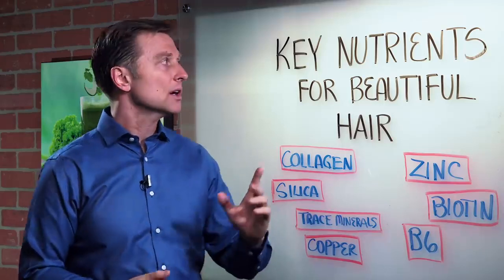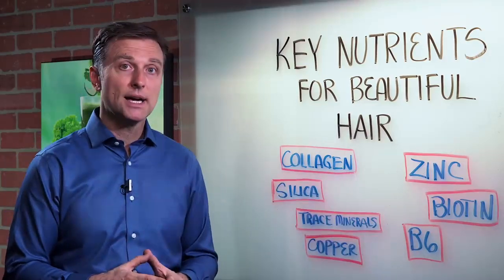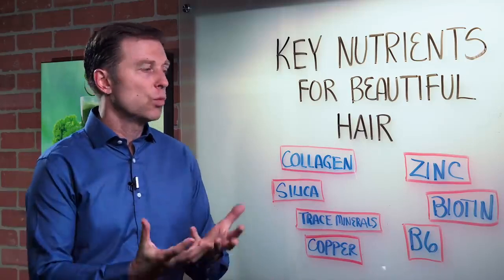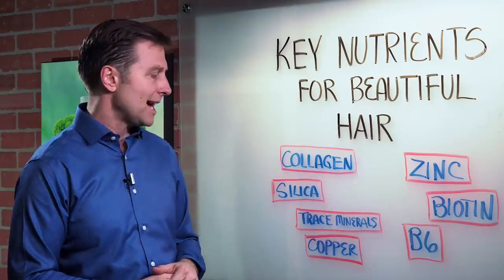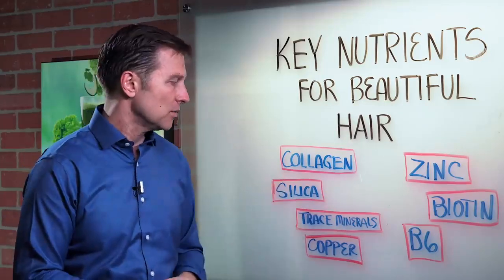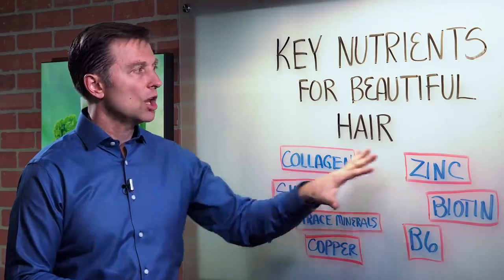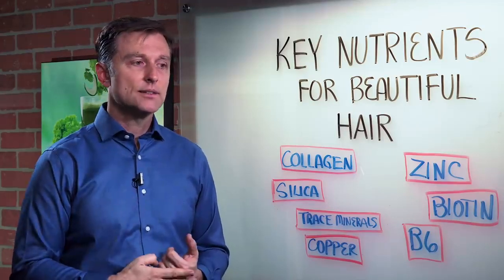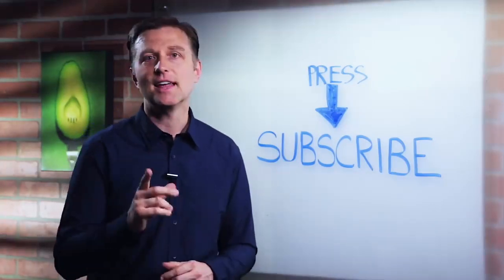Top 7 Vitamins and Nutrients for Hair Growth – Dr. Berg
Take Dr. Berg's Advanced Evaluation Quiz:

Dr. Berg talks about the key nutrients for beautiful hair.
Zinc - helps hair growth. This is a trace mineral helping enzymes for protein.
Biotin - helps hair growth because it's involved in protein metabolism.
Vitamin B6 assists in protein (hair, nails, and skin). It's like the spark plug to activate protein formation in and on the body.
Copper is another trace mineral involved in protein formation and has specific actions to prevent hair splitting (at the end).
Trace Minerals in general are those minerals needed in small amounts for the formation of enzymes involved in thousands of biochemical reactions.
Silica is a trace mineral involved in making your hair and nails very strong.
Collagen is also needed as a raw material for hair growth.